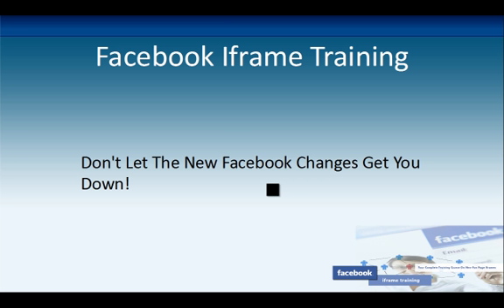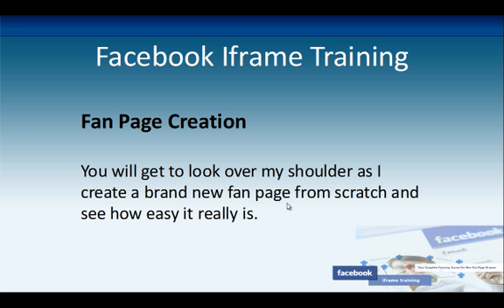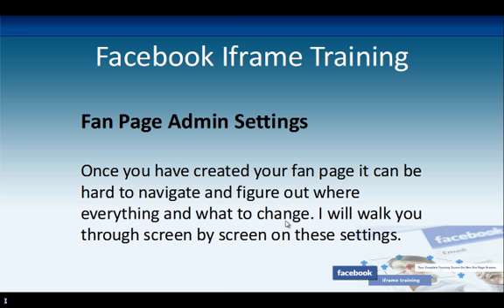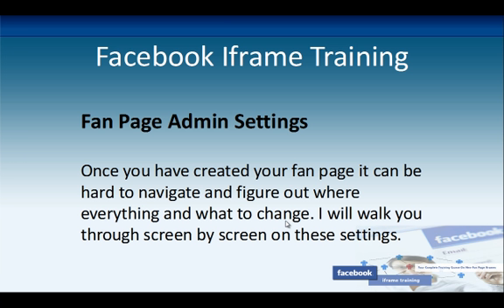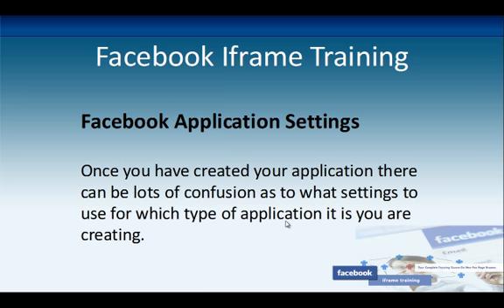Facebook Iframe Training VIDEO 1: Slideshow Overview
These videos will start with an overview all the way to explaining all of the options in creating an application in Facebook.